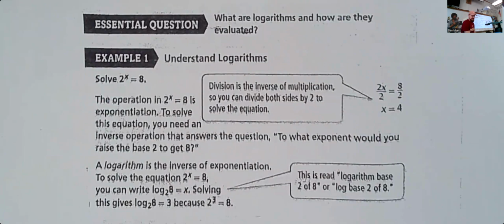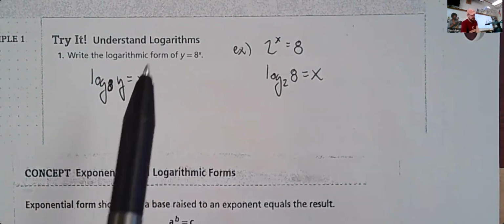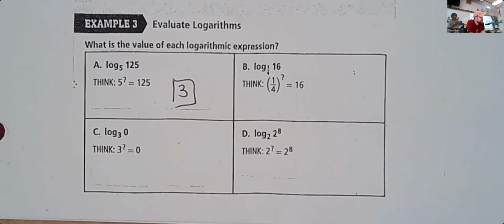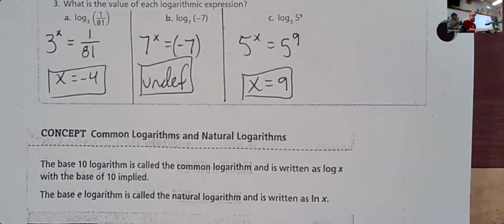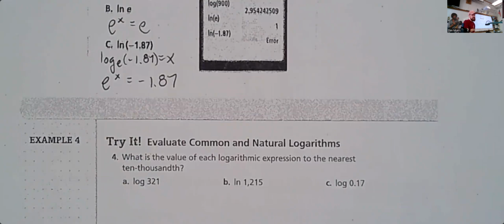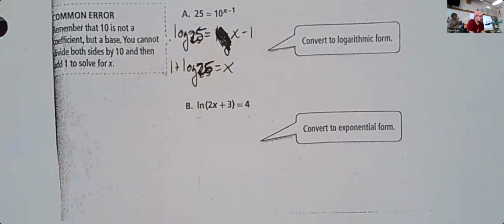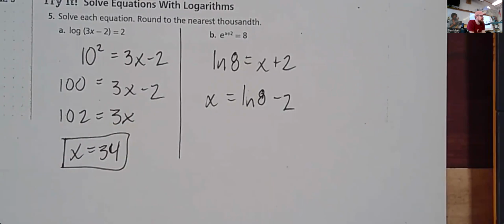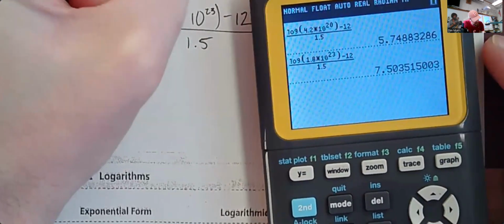Lesson 6-3: Logarithms